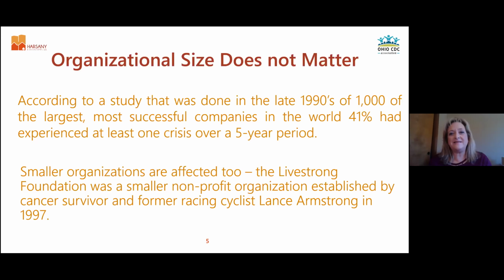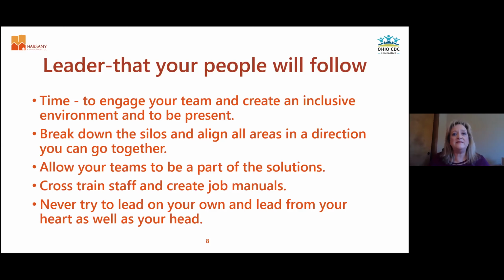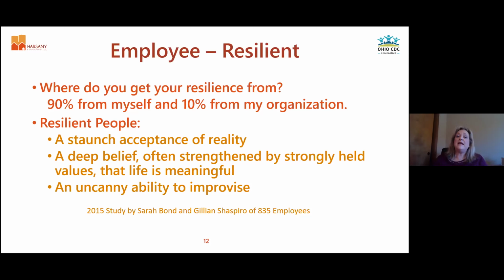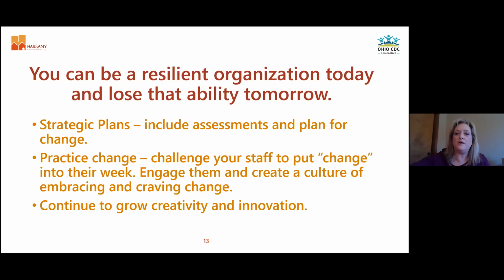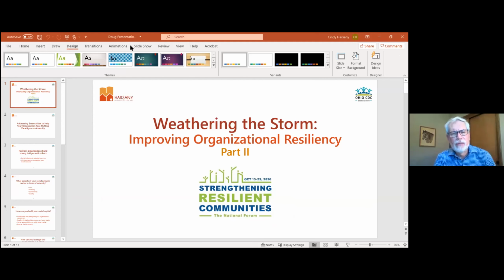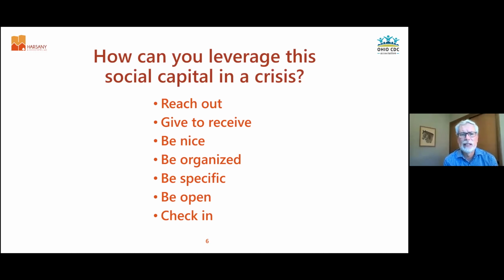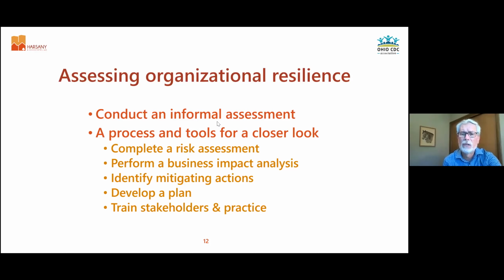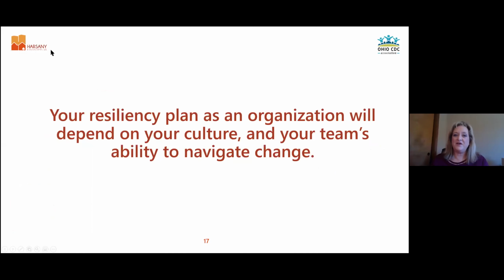Weathering the Storms: Improving Organizational Resiliency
From Ohio CDC Association's 36th Annual Conference, recorded on October 13, 2020.

Resiliency provides an organization with the ability to adapt, survive, and continue to provide relevance through adversity, unforeseen external and internal challenges, and planned or unplanned change. These types of events can drain an organization’s financial and human resources, and lead to mission setbacks. This will be an impactful session intended to provide executive leadership and their teams with strategies to guide them as their organizations face their own personal crises. Our goals include the following: educating organizations to be proactive rather than reactive and better able to identify when adversity can occur; raising participants understanding of how to strengthen an organization externally so that it can flex, rather than break, when faced with shifting paradigms or adversity; and boosting leadership’s capacity to build elasticity into internal structures, allowing the organization to spring back from significant challenges. We want you to be prepared to weather the storm.

Speakers:
Doug Harsany, Founder and President, Harsany & Associates
Cindy Harsany, Executive Director of Business Development, Harsany & Associates